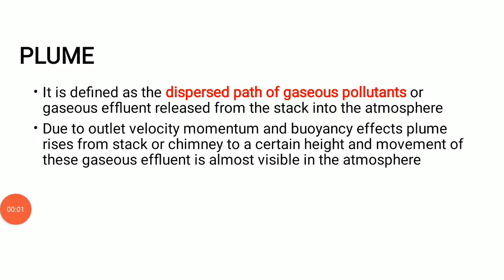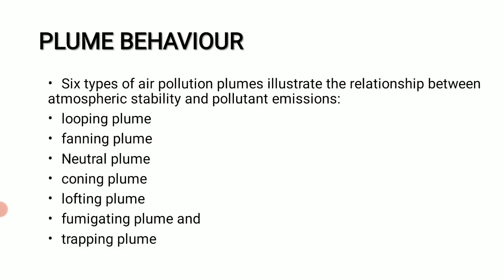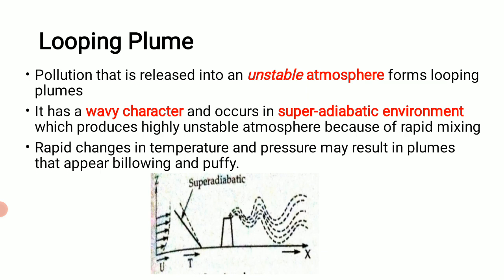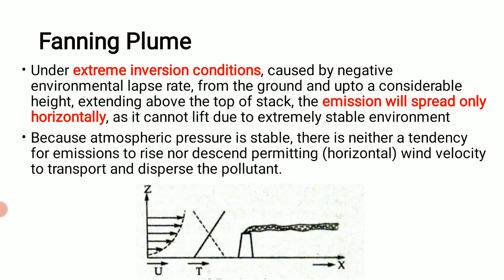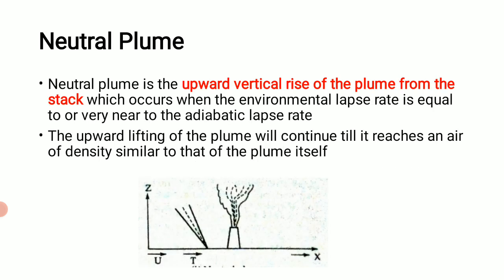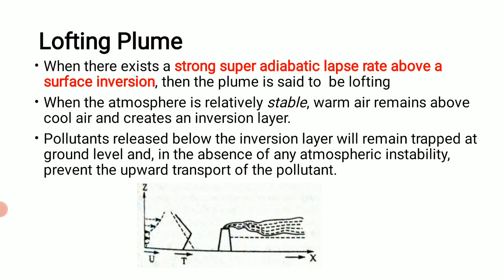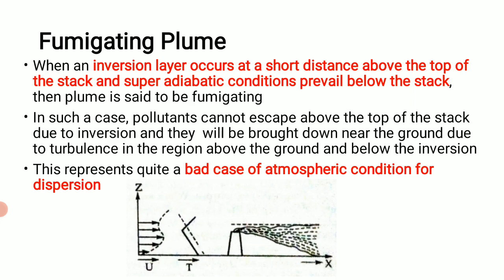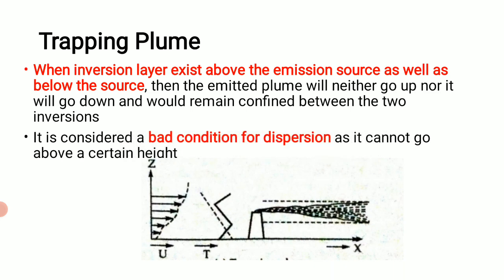AQM_ MODULE III - Plume behaviour